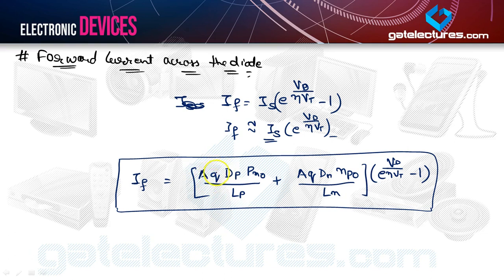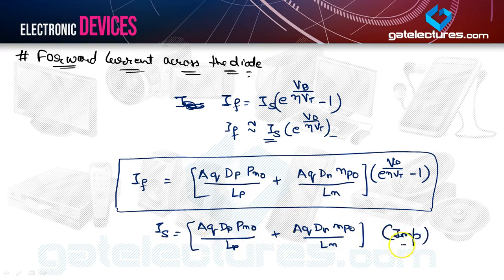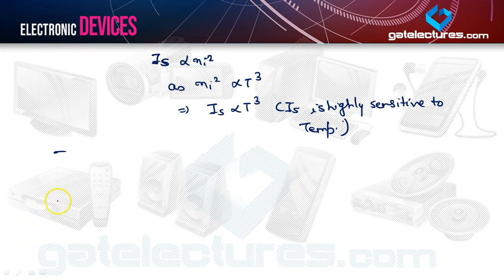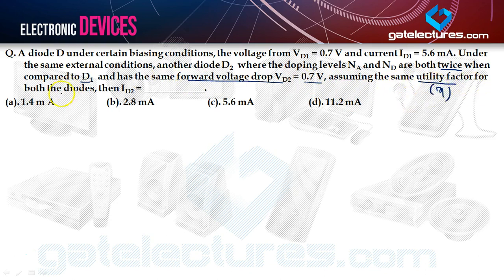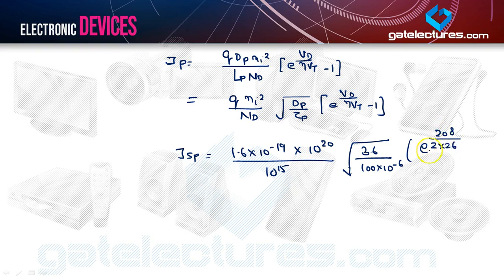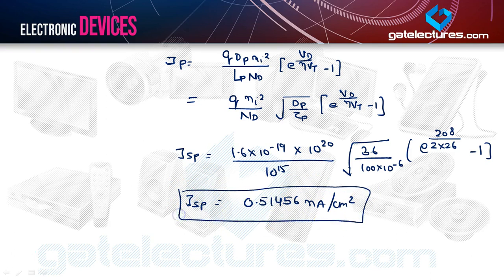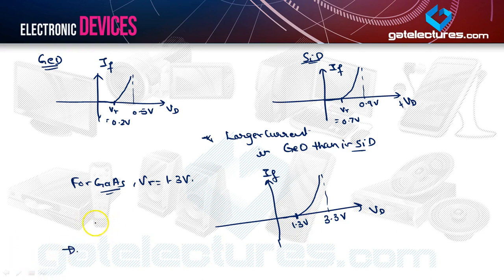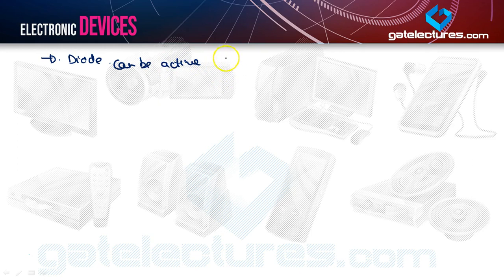Electronics Devices and Circuits 16 Diode current, diode equivalent circuit